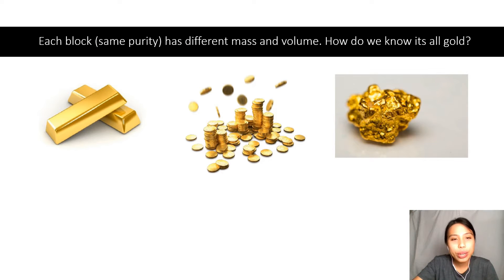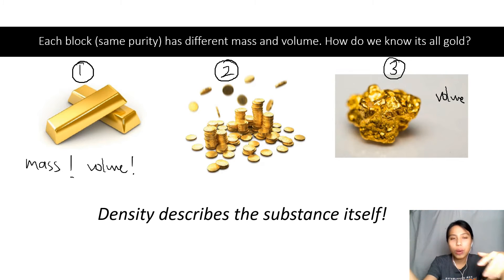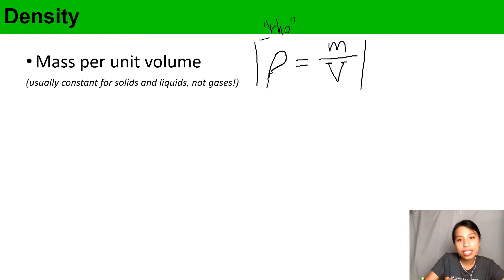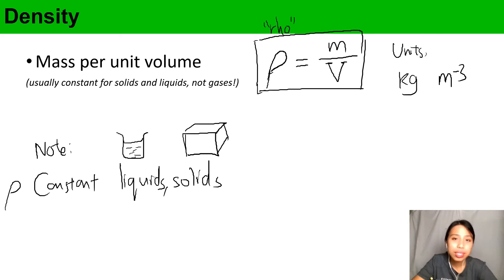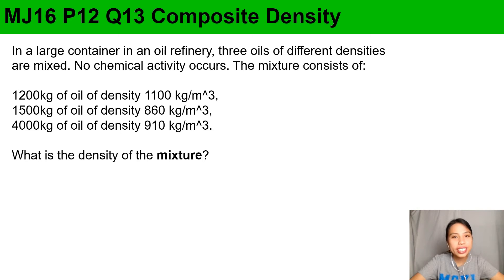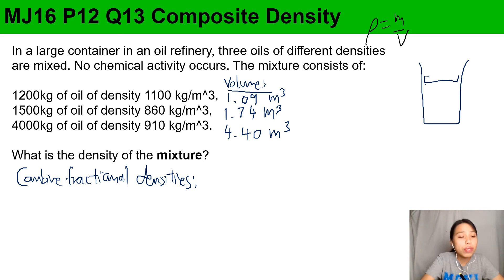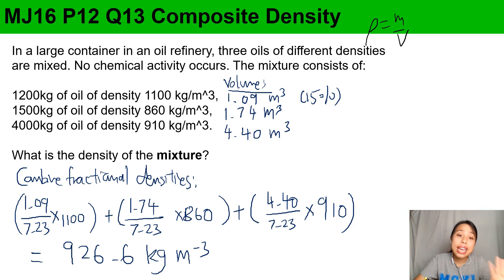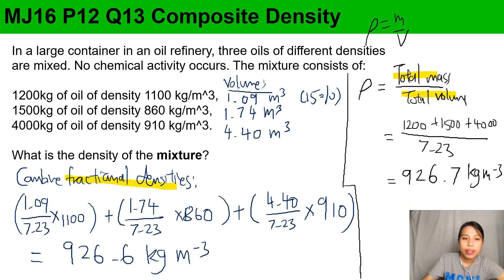4.3a Density and Composite Mixture (MJ16 P12 Q13) | AS Density | Cambridge A Level Physics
How to calculate density of an object or average density for a mixture of components?
00:00 Overview of last section
02:36 Definition and equation
05:46 Example MJ16 P12 Q13 Oil mixture

9702/12/M/J/16: In a large container in an oil refinery, three oils of different densities are mixed. No chemical activity occurs. The mixture consists of
1200 kg of oil of density 1100 kg m–3,
1500 kg of oil of density 860 kg m–3,
4000 kg of oil of density 910 kg m–3.
What is the density of the mixture?